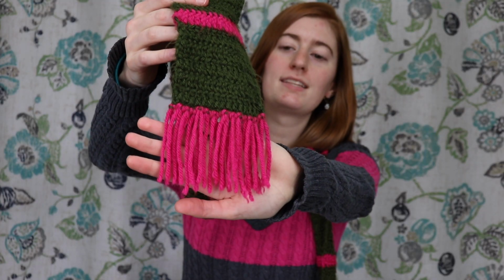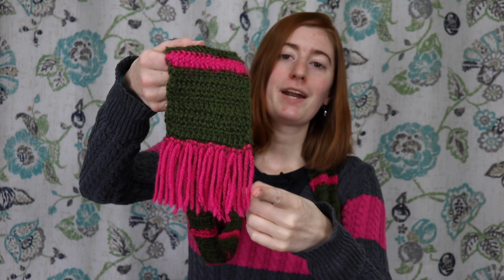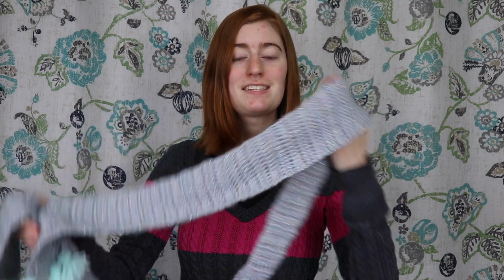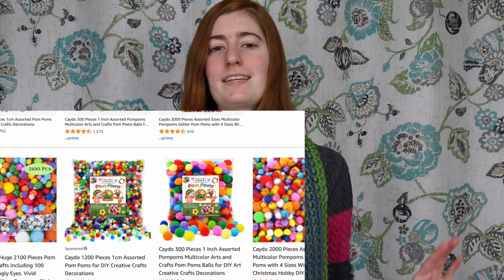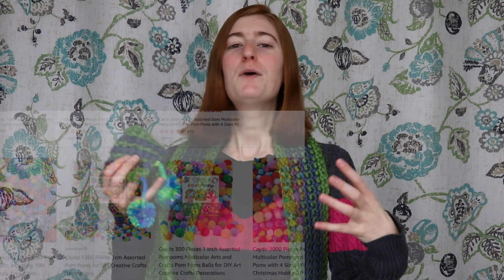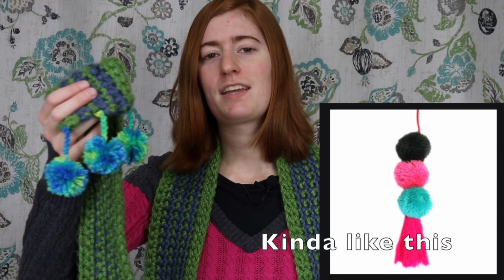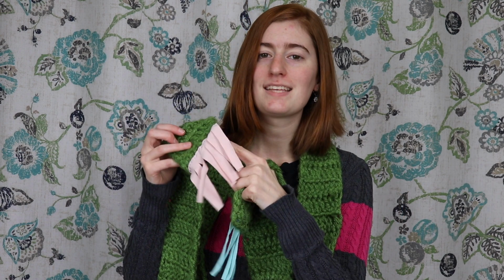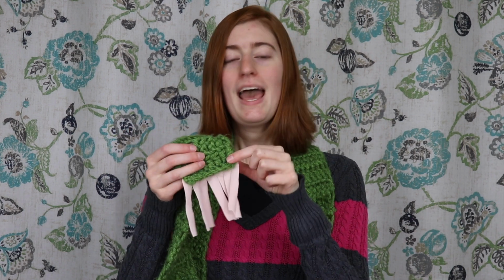4 Ways to Make your Handmade Scarves Longer WITHOUT Adding More Rows of Stitches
Today I'm brining a compilation of 4 ways to make your handmade scarves longer without adding more rows of stitches! So many times when I've worked on a crochet scarf, I ran out of yarn before I reached the length I wanted. These 4 ideas are a great solution to make your scarf a little longer without grabbing another skein of yarn and adding more stitches. Like the ideas you see? Check out the tutorials listed below to learn how to add each style to your crochet and knit scarves!

Materials featured & mentioned in this video:
Red Heart Super Saver yarn
Home Town yarn
Caron Simply Soft Party
Caron Simply Soft
Pom Poms
Faux Fur Pom Poms